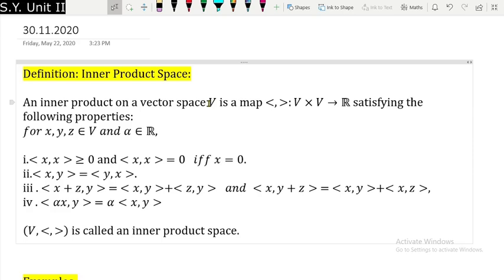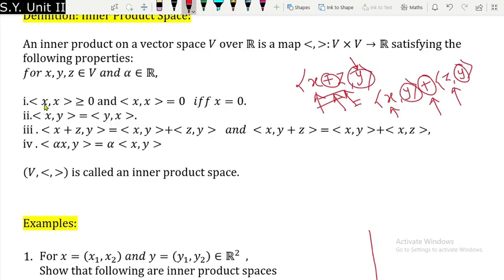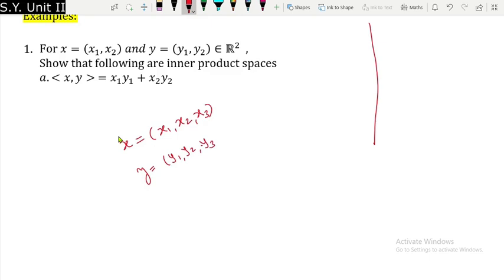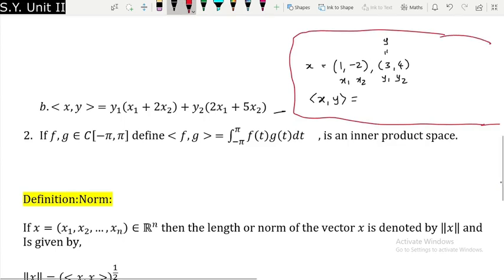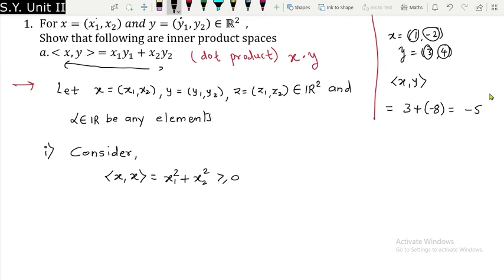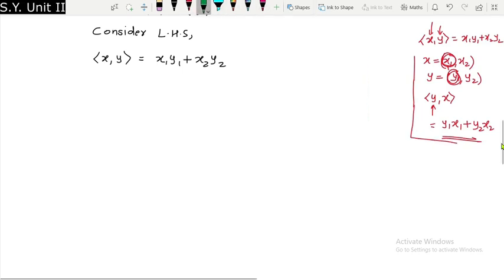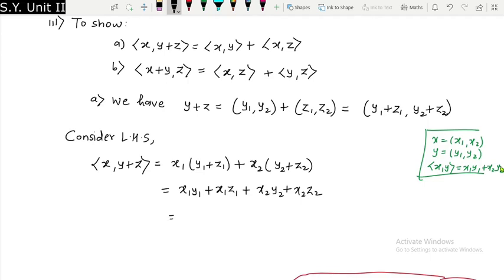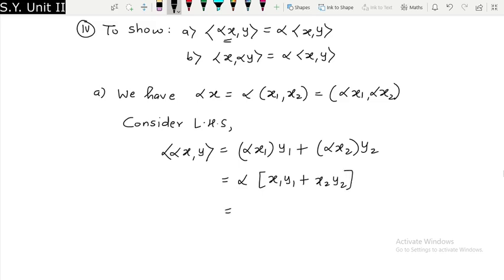SY: Inner product spaces 1